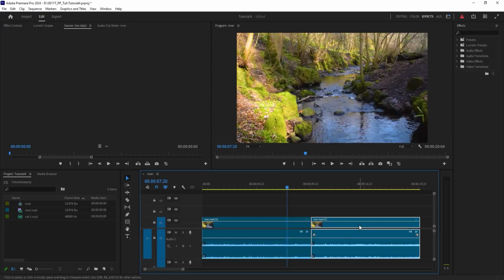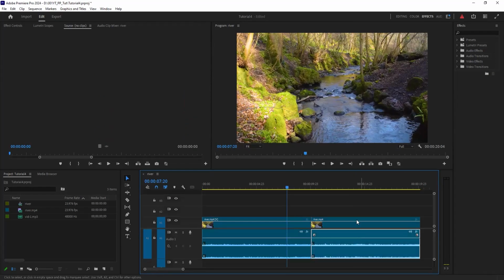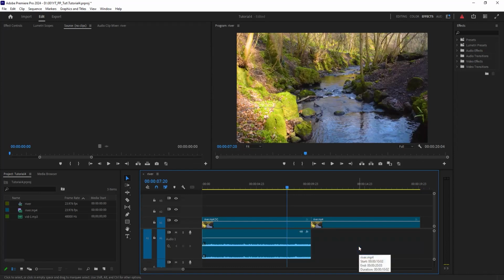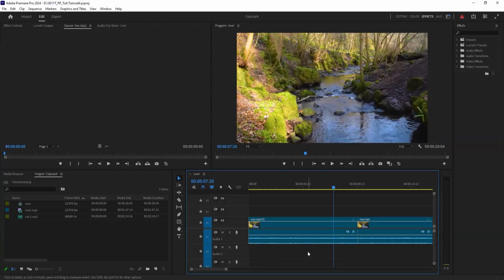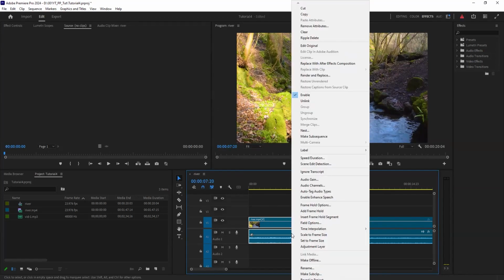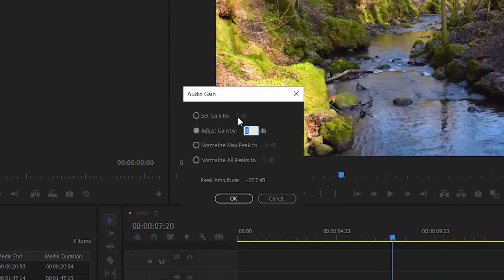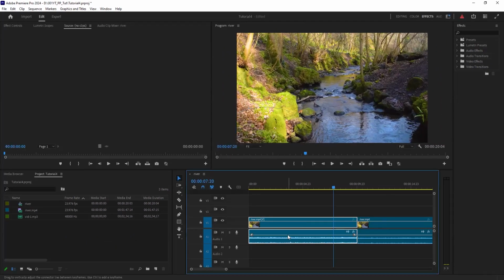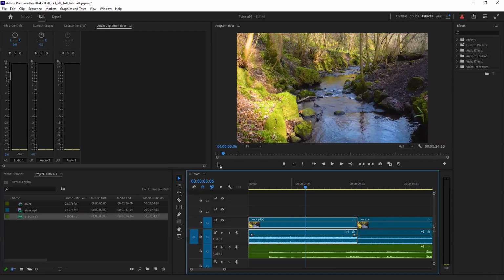How to Unlink Video from Audio in Premiere Pro | 2 Ways to Change Volume in Premiere Pro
Til I Hear'em Say (Instrumental)